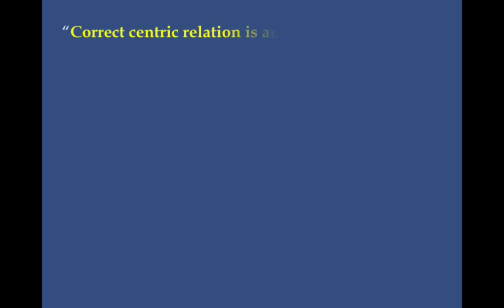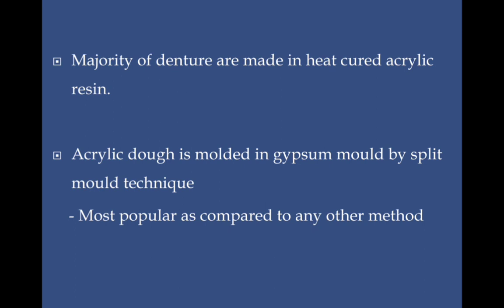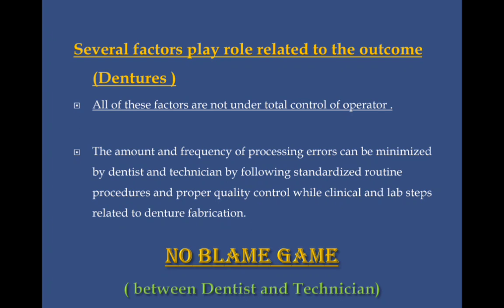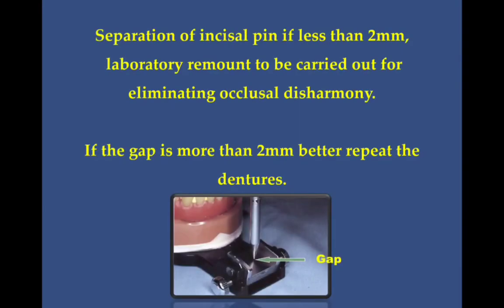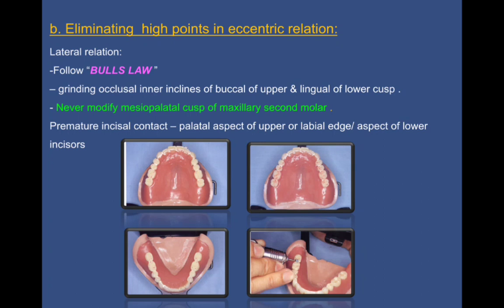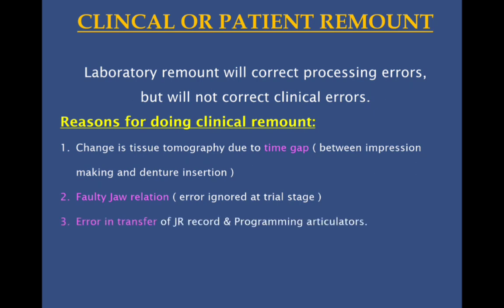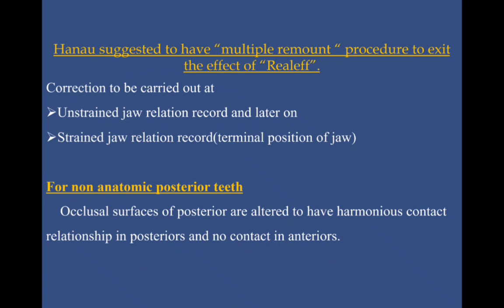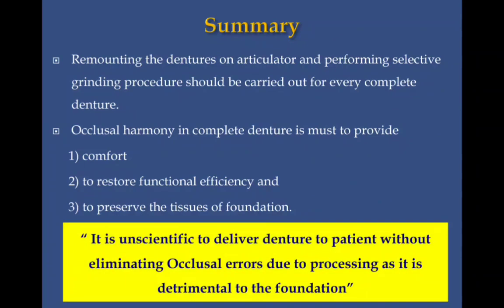Dr. Amar Thakare recently delivered an amazing lecture on "Inserting error-free dentures".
Hey everyone! 🌟 Just wanted to share some inspiring news with you. Dr. Amar Thakare recently delivered an amazing lecture on "Inserting error-free dentures". 🦷🎓 It was a part of the expert lecture series organized by Oral Health Talks. 🗣️🩺 Such educational initiatives play a crucial role in improving our knowledge and professional skills. Let's continue to learn and grow together in the field of oral health! 💪🦷